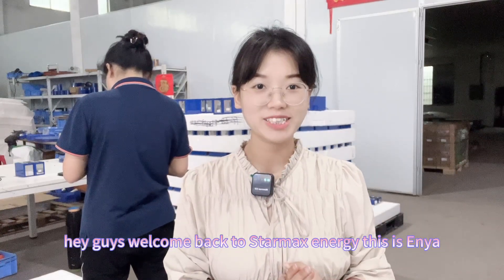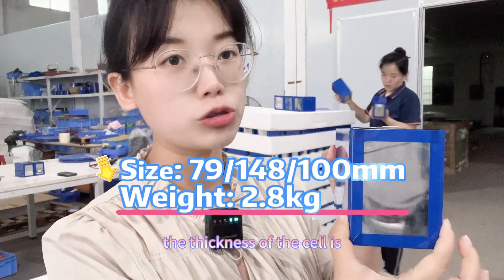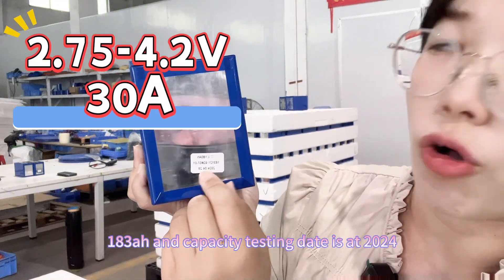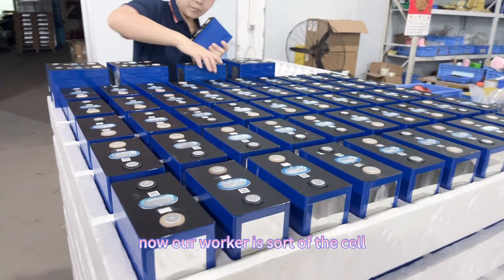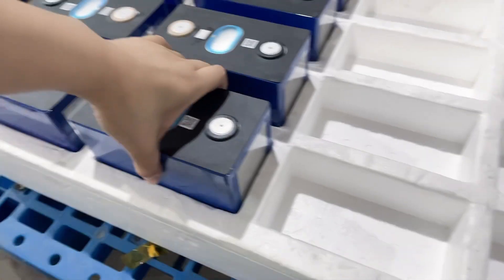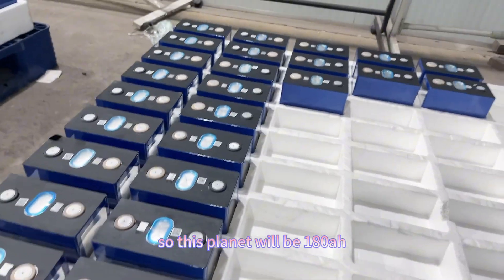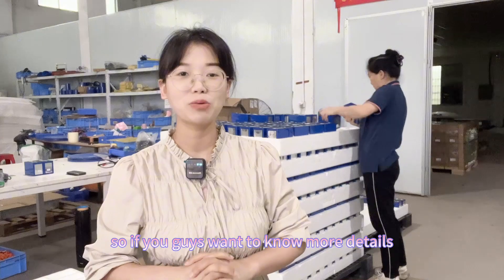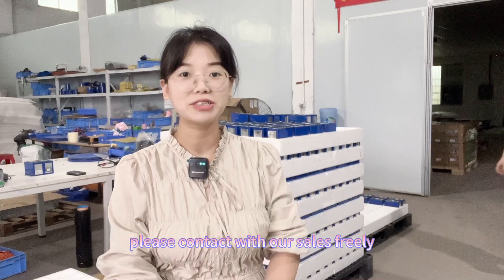CATL battery 3.7v 180ah quality control from Starmax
CATL 3.7V 180AH NMC cell with capacity testing
1. balance voltage, capacity, internal resistance
2. Stay along for a week, to see if there has voltage drop, if there has voltage drop, it is self discharge, it won't send to customer
3. Guarantee cell in good appearance, no dent, no leakage